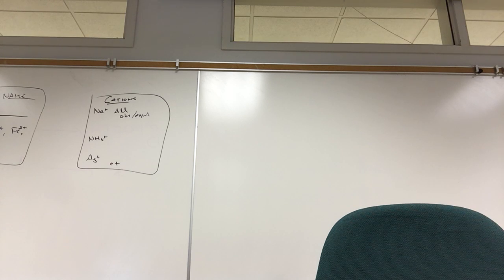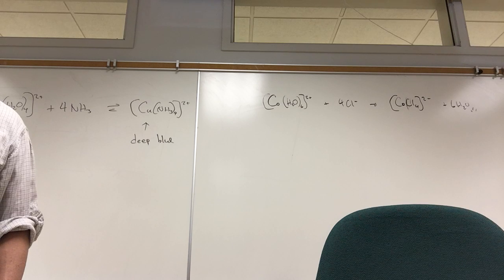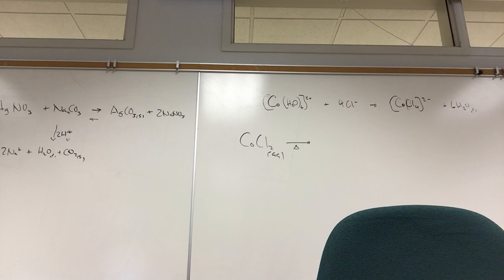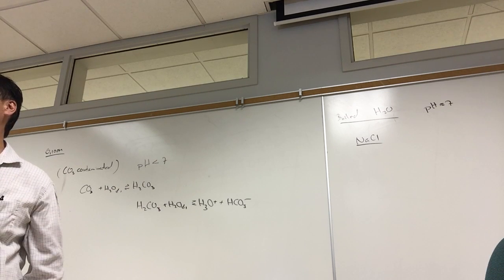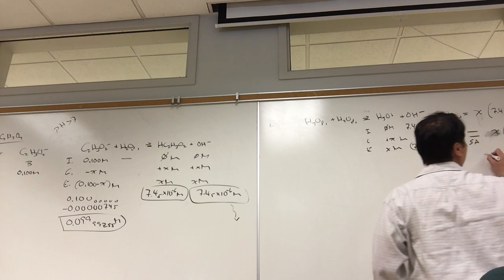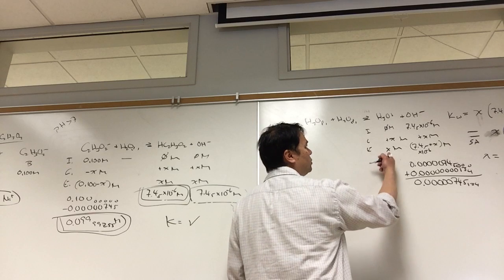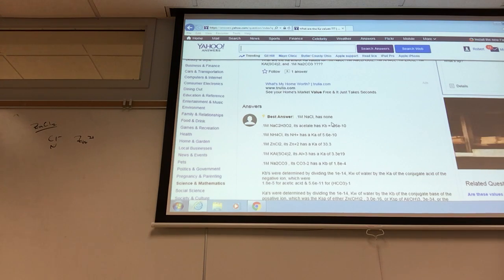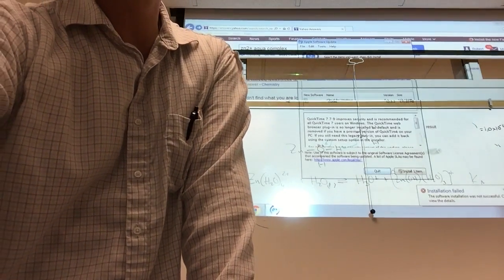Chem 1B 1242 030116